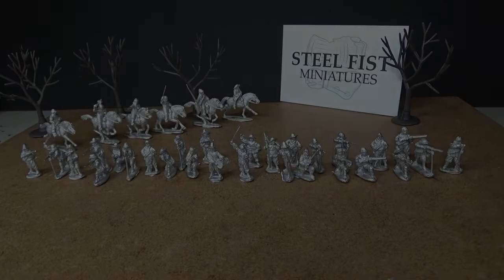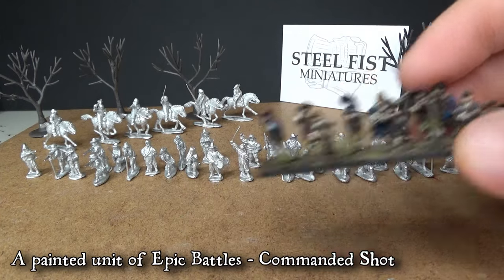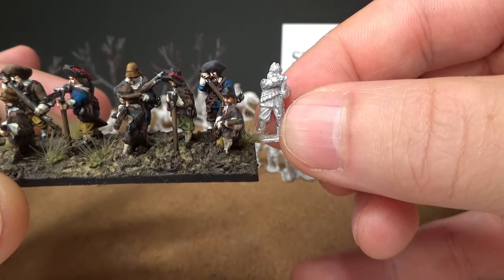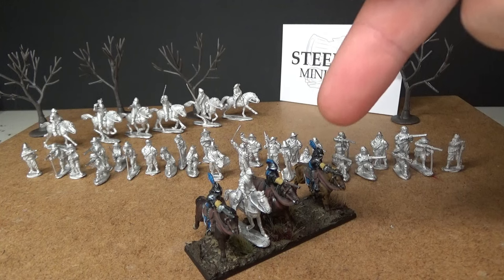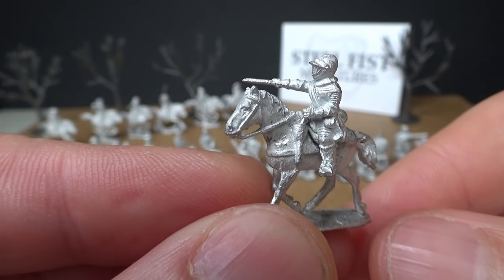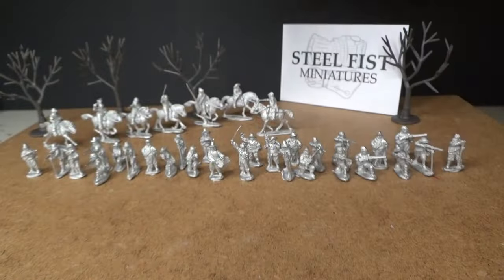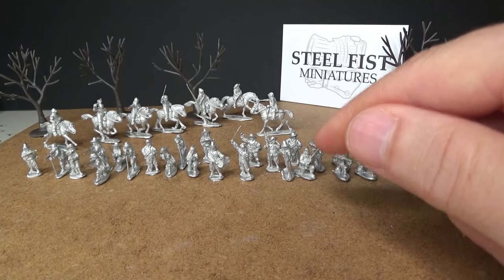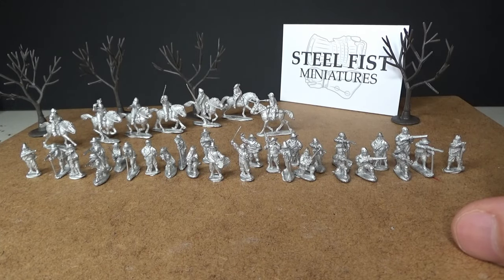Hobby Vlog #15 Pike & Shotte Epic Battles mixed together with Steel Fist Miniatures 15mm.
I found the perfect 15mm match for the Pike & Shotte Epic Battles.